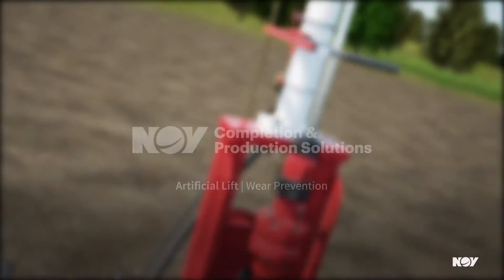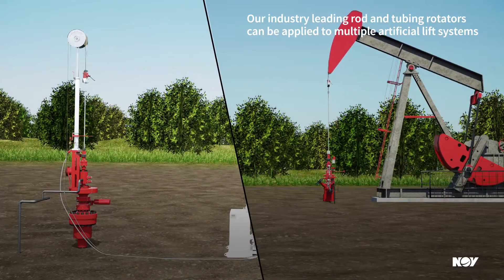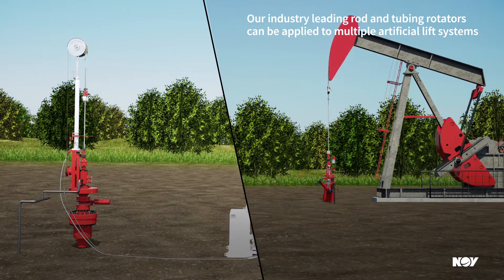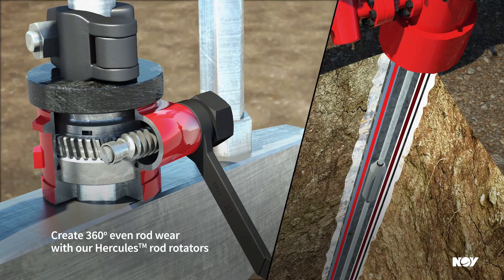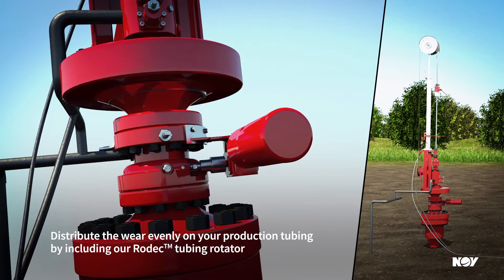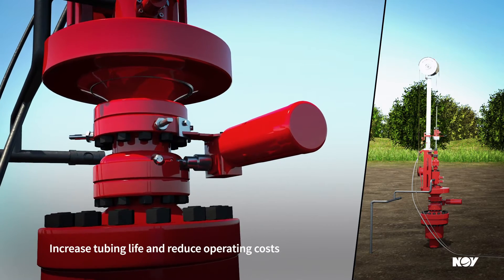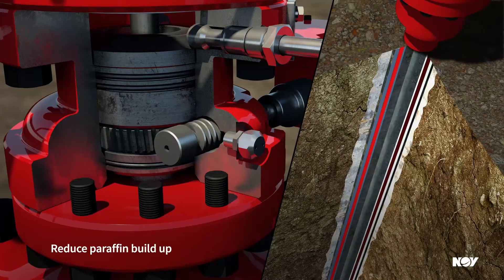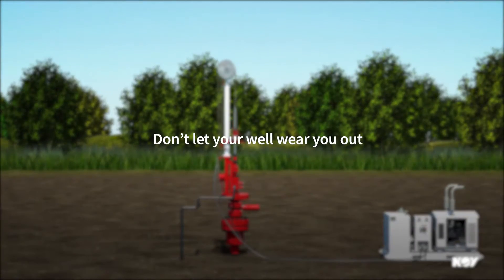Wear Prevention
Our products and state of the art technology increase production and reduce workover costs.  Asset protection is critical as highly corrosive environments and wear caused by contact between sucker rods and production tubing can damage your production string.  Our proven system's approach of wear mitigation, corrosion control, inspection and advisory programs help you manage well performance.